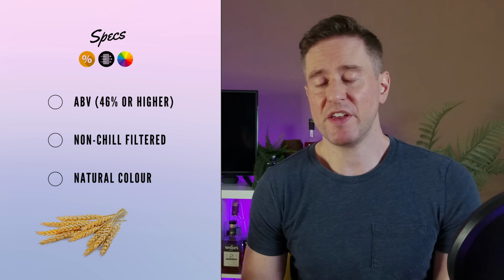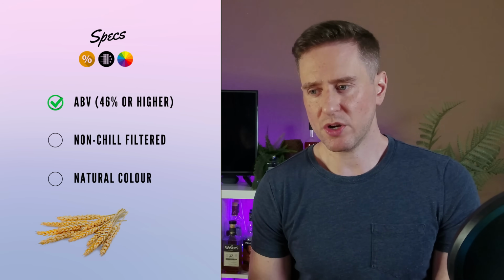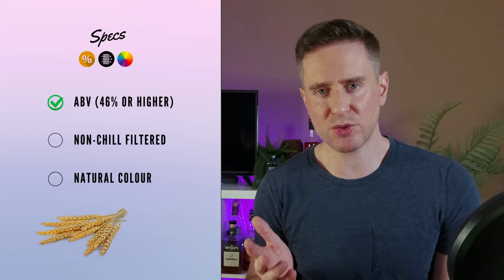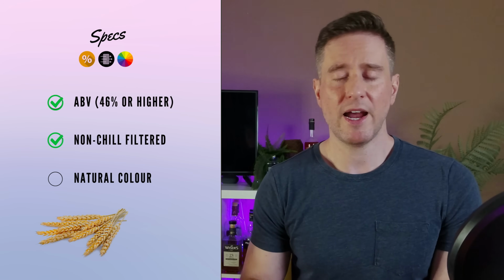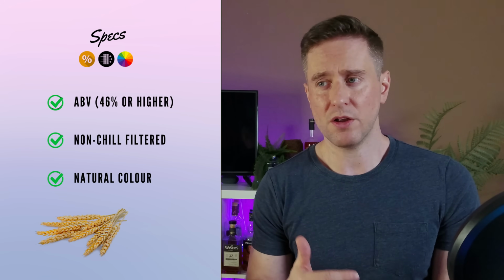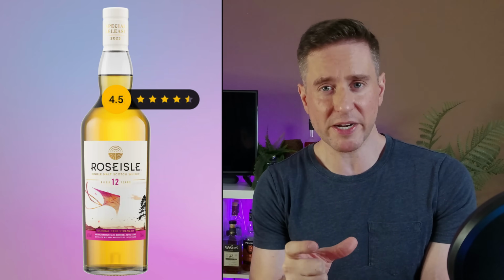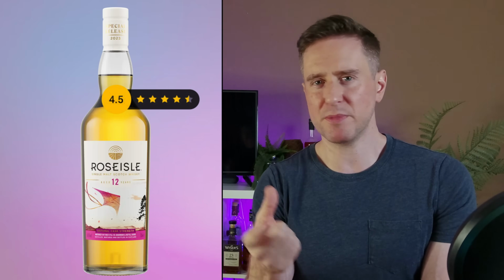In a word... wow. | Roseisle 12 REVIEW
I've got a somewhat new release today. This is a single malt from the Roseisle distillery in Speyside today. This is their first release. It was part of the Diageo Special Releases in 2023, and it's definitely a fun one. I'll taste it and give you my thoughts. Cheers!

Scores:
0-75 - Crap
75-79 - For cocktails & people you don't like
80-82 - Not bad
83-85 - Getting good here
86-89 - Delicious
90-94 - Awesome
95-100 - Cowabunga Dudes